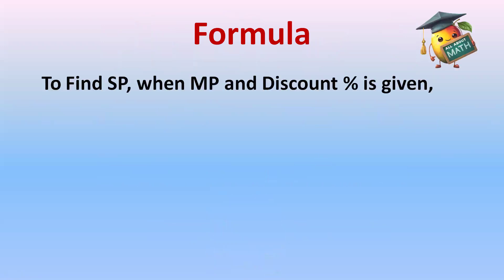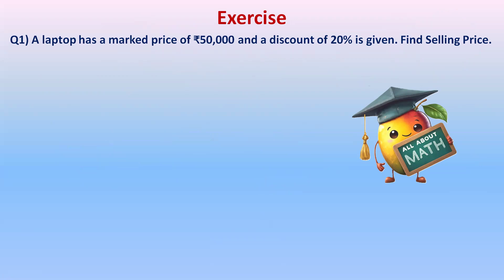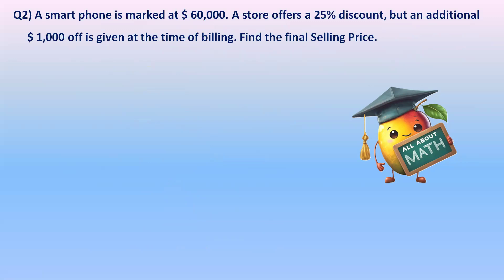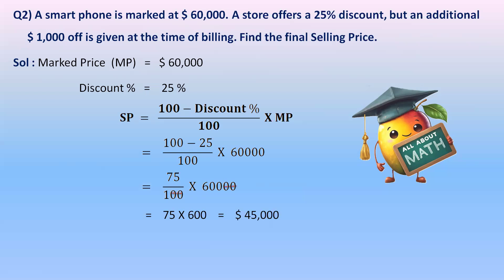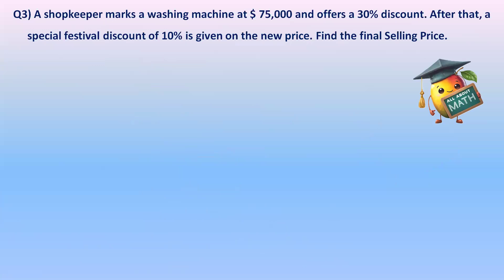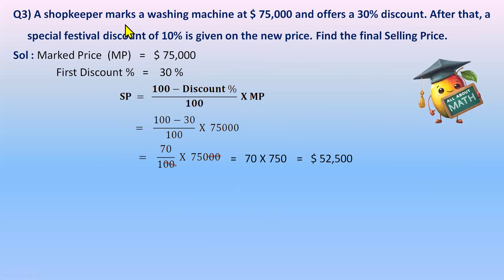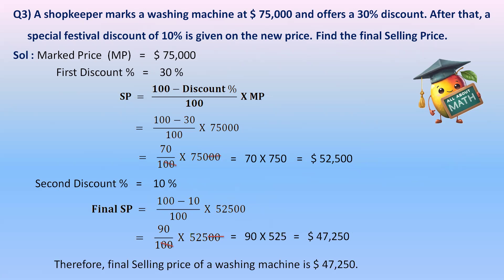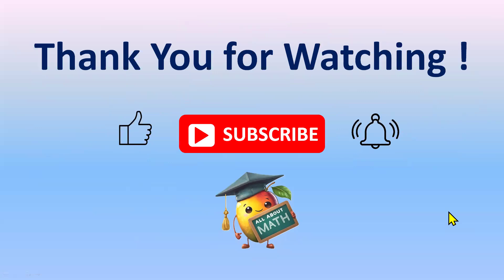Finding SP , When MP and discount % is given : Easy Trick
Word problems
Find SP
To find SP
Finding Selling price
Percentage statement sums
Finding percentage
Percentage problems
Everyday life percentage problems
Finding percent of a number
Find per cent of a number
Finding percentage of a number
Percentage of a number
Per cent of a number
Percentage to Decimal
Conversion from percentage to decimal
Converting percentage to decimal
All about math
Mathematics